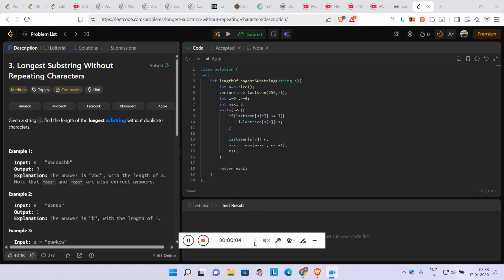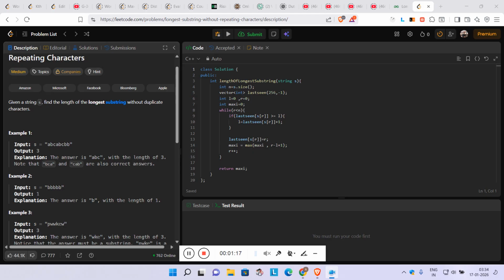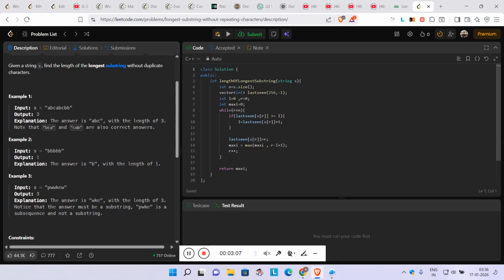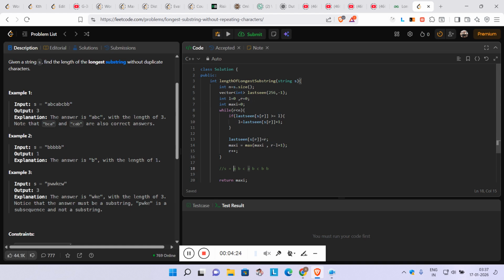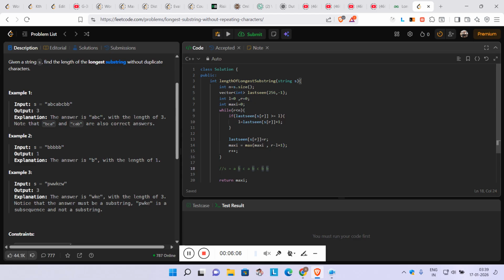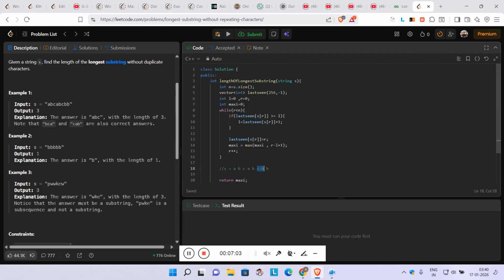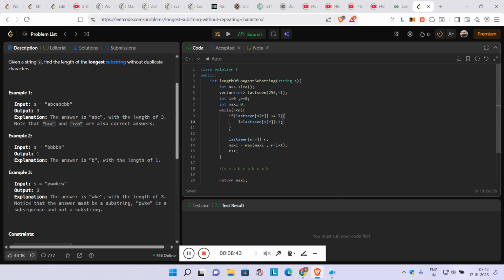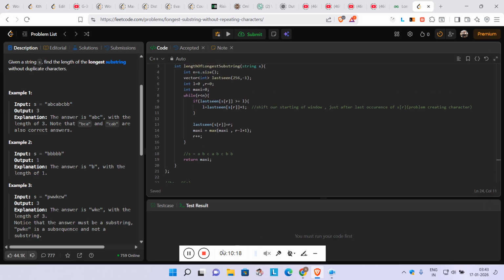Leetcode 3. Longest Substring Without Repeating Characters